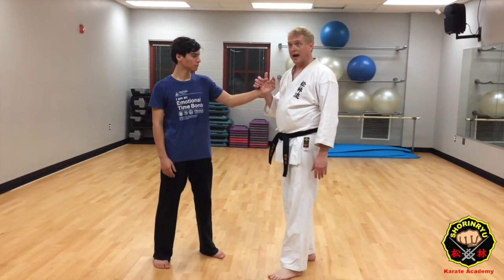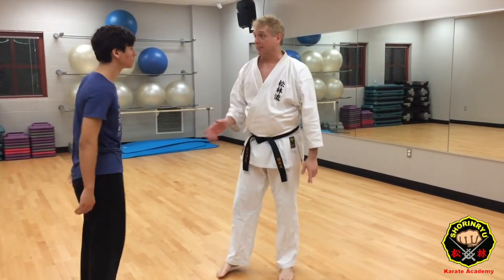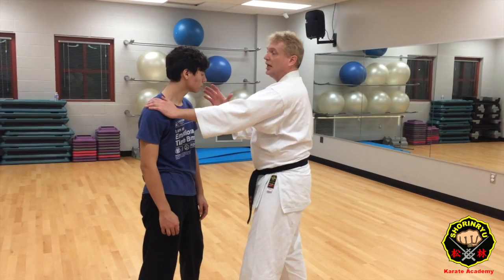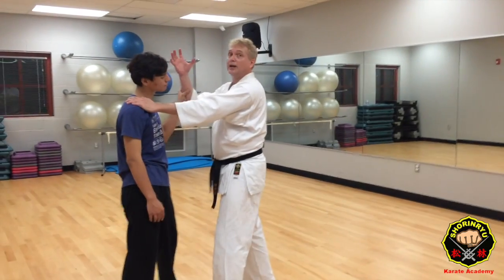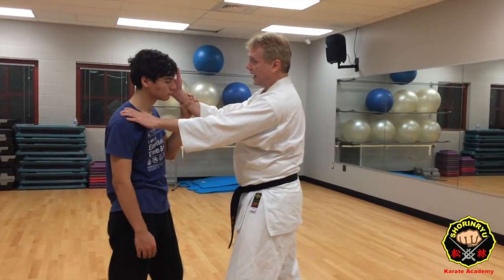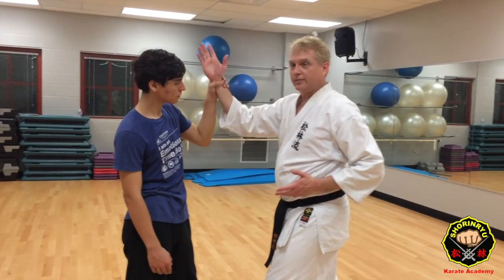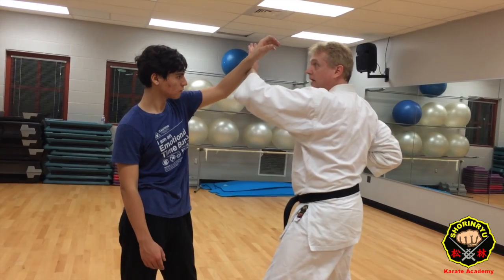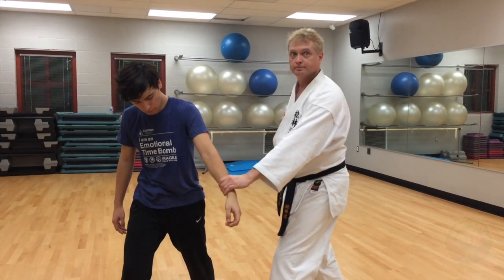High Block Kihon Drill--High Wrist Grab Release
This video is about High Block Kihon Drill--High Wrist Grab Release